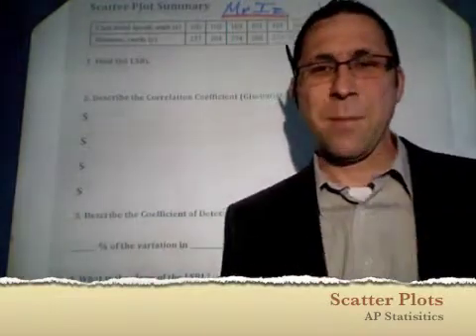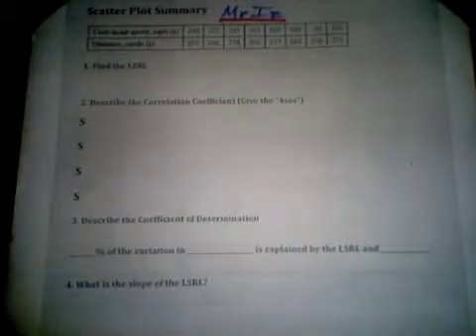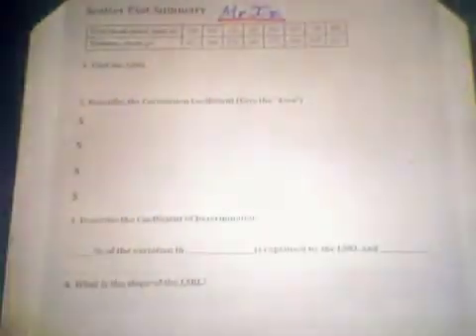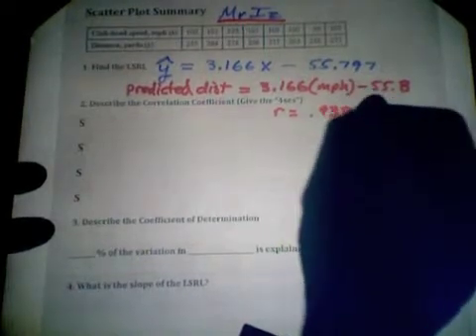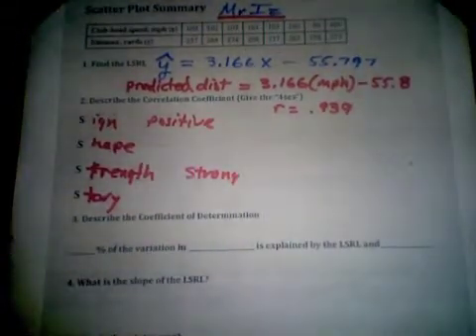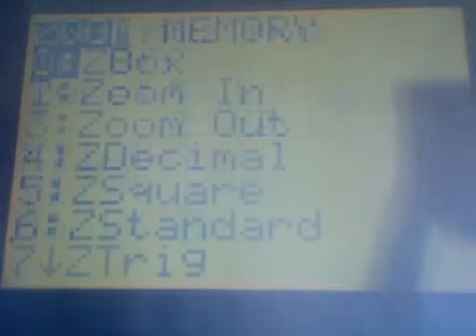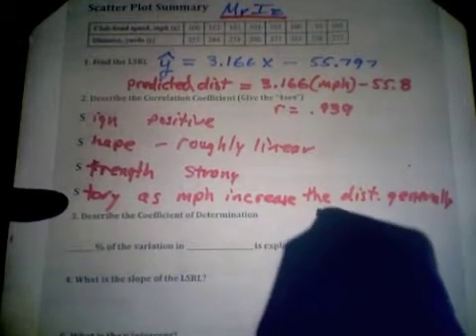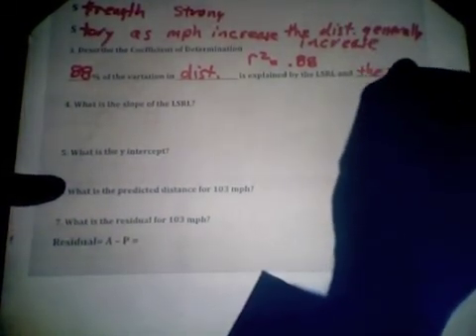Scatter Plots (Part 1 of 2)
Scatter Plots, Correlation Coefficients, and Residuals... Oh my!
All done with a playful jingle. "Do Do Do Do tweedy-li-di"